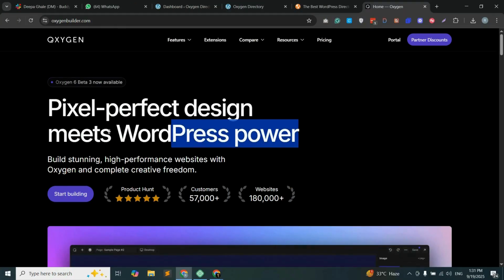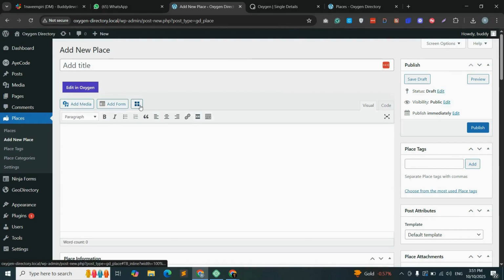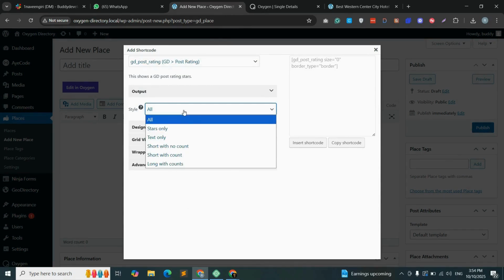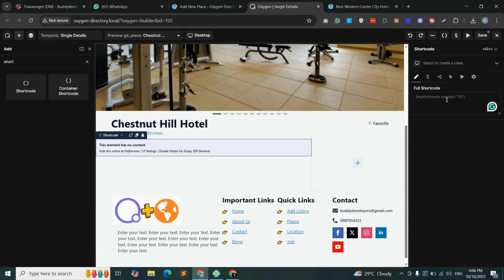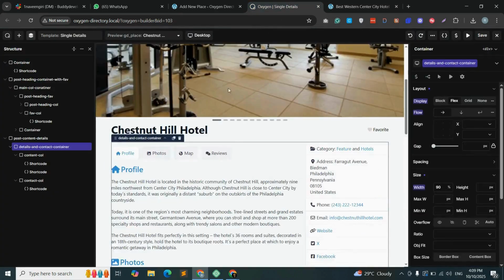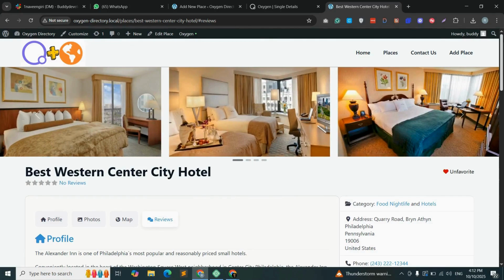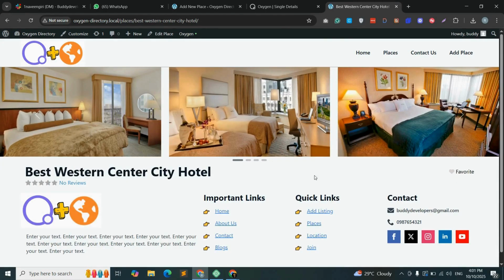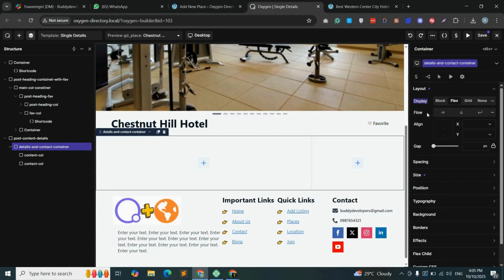#4 Listing Details Page | How to Create a Directory Website using Oxygen and GeoDirectory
🔴How to Create a Directory Website using Oxygen and GeoDirectory🔴

⏰ [0:00] Introduction
Today, we're going to show  How to Create a Directory Website using Oxygen and GeoDirectory

📜 Description:
This video is about  How to Create a Directory Website using Oxygen and GeoDirectory

📌 [14:58] Timestamps